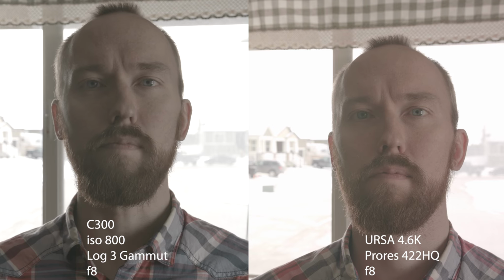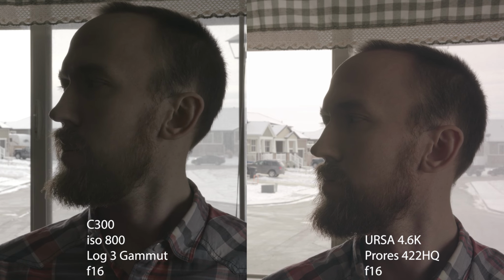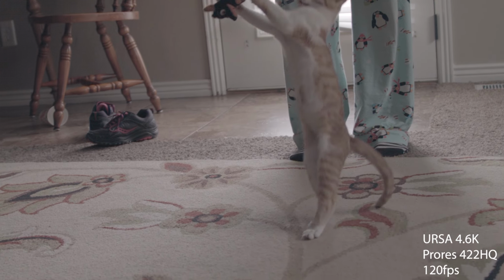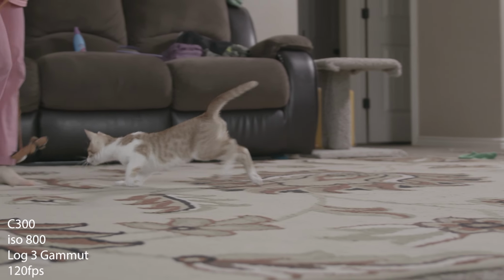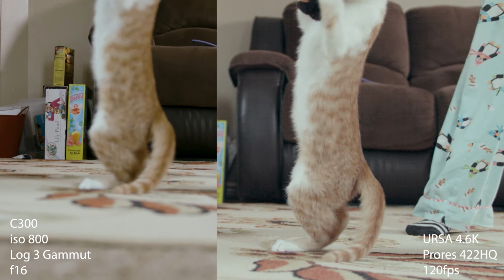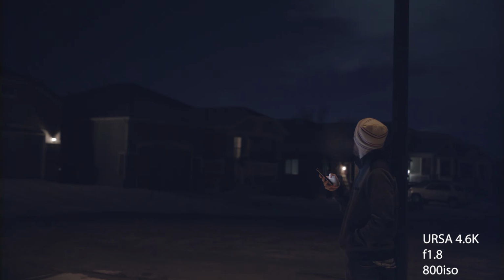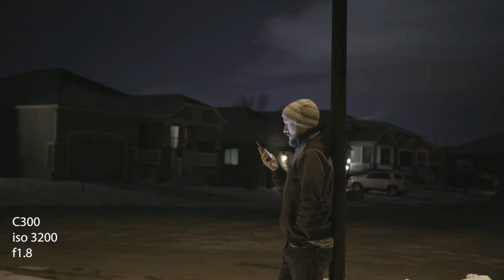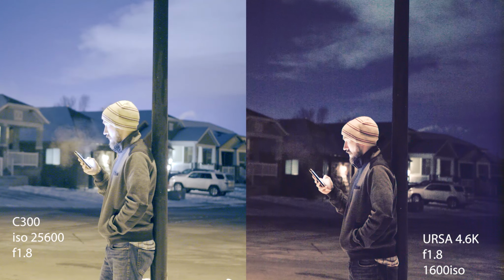URSA Mini 4.6K vs C300 Mrkii Part 2: Image Comparison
A long time coming for this review.  Sorry for the long delay for those of you who have been waiting.  There isn't a huge difference between the two cameras in terms of image other than low light capabilities and RAW.

C300 mrkii

The music I use can all be found on Art List click the link for 2 extra months free

Camera
URSA MINI PRO
URSA Mini 4.6K
URSA Mini 4K
URSA Mini Shoulder Mount
URSA EVF
Cfast Cards

Camera Support
Benro S8 Head
Kessler Quick Release
Duzi 4 Slider
Follow Focus
Matte Box
Lexar SDXC CARDS
128GB 1000X
64GB 1000X (BM Recommended)
128GB 2000X
64GB 2000X (BM recommended)

Sigma Art 18-35mm
IR Cut Filter
Variable ND

Audio
NTG 3 Mic

Post Production
Micro Panel
Davinci Resolve Studio